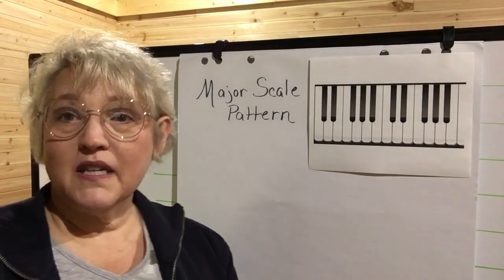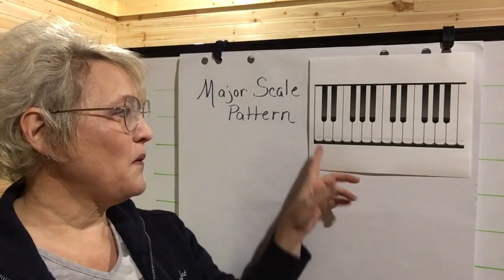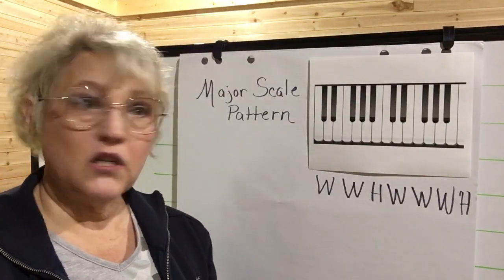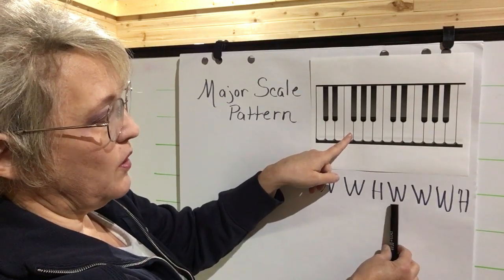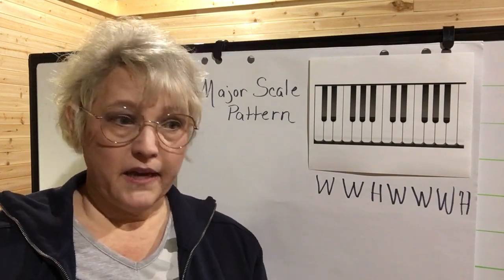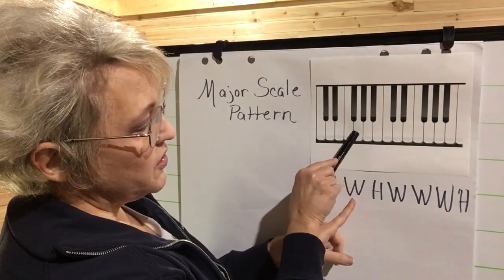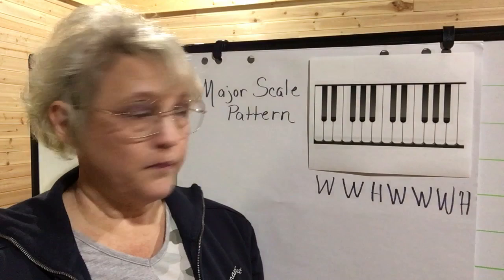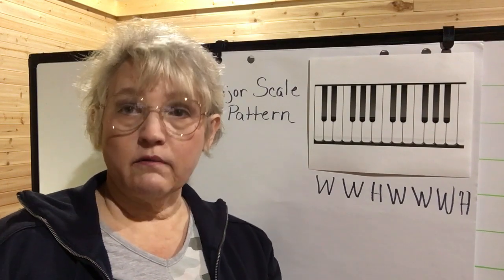Major Scale Pattern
Whole and half-steps comprise the Major Scale. The pattern is: wwhwwwh.